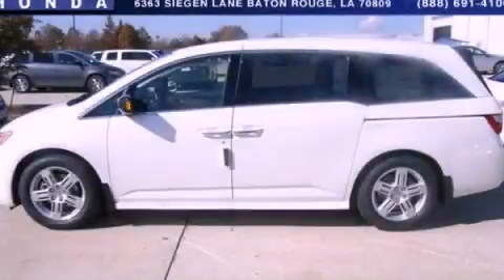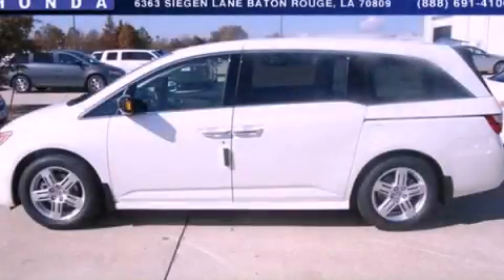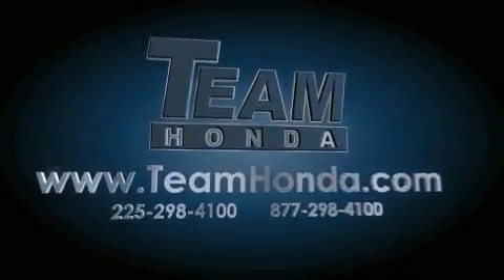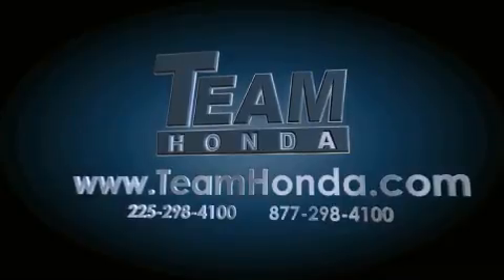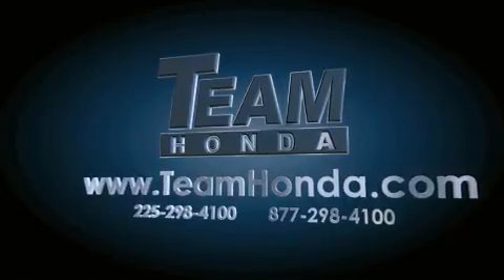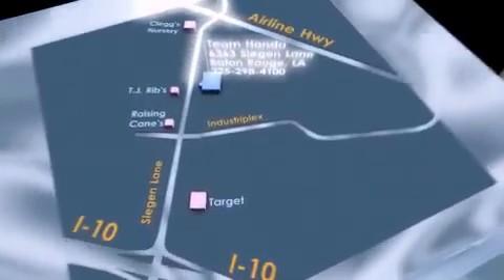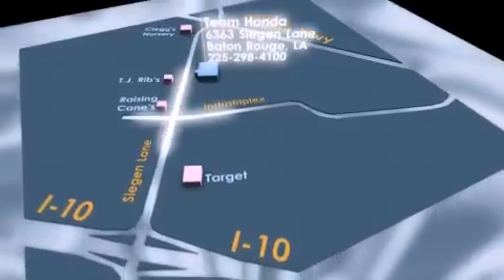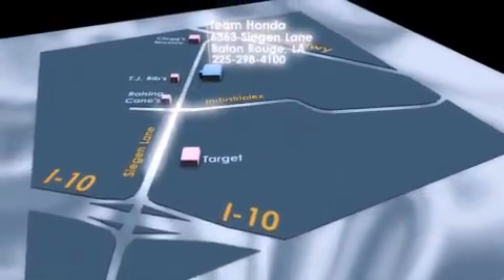2013 Honda Odyssey Denham Springs LA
Year : 2013
 Make : Honda
 Model : Odyssey
 Engine : 3.5L V6
 Trans . : Automatic
 Exterior : Tr
 Miles : 2
 Interior : Truffle
 Stock : 137376